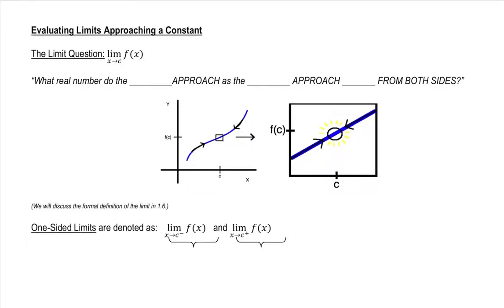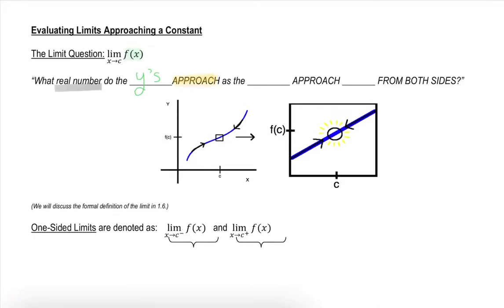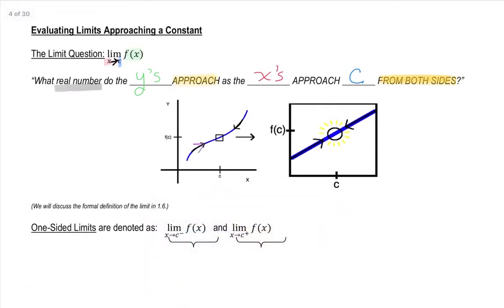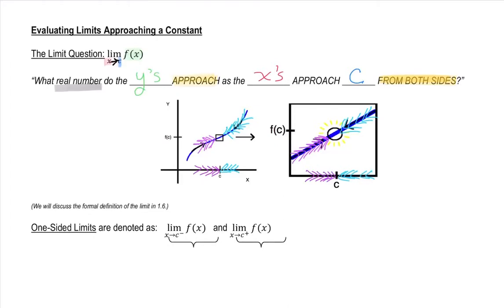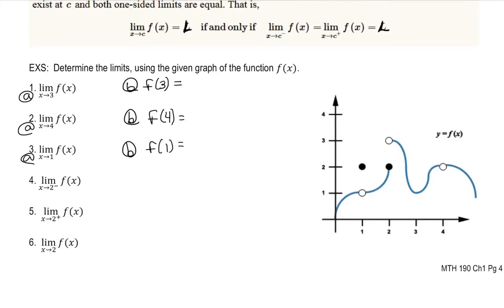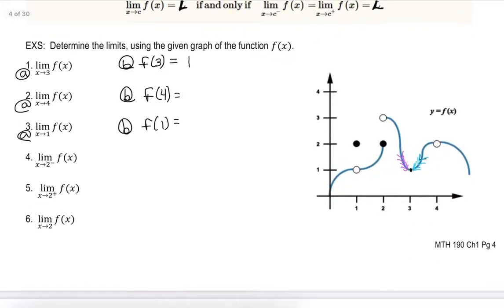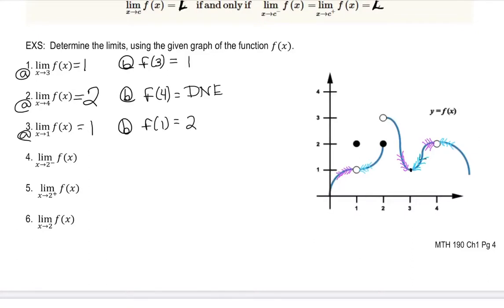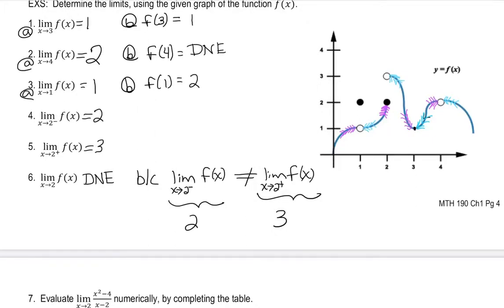MTH 190 Intro to Limits: Evaluating Limits Graphically (1.1)